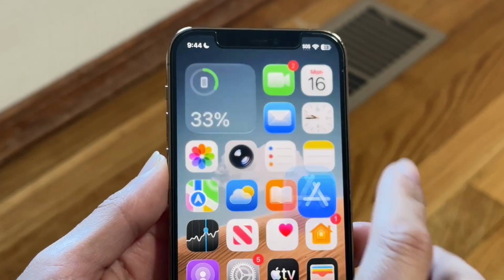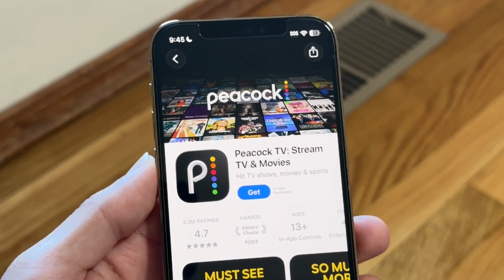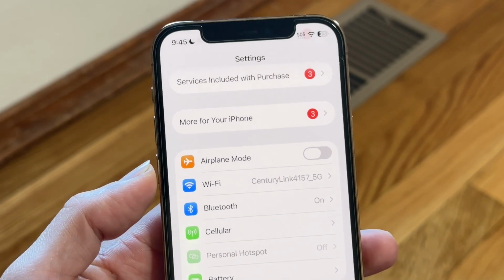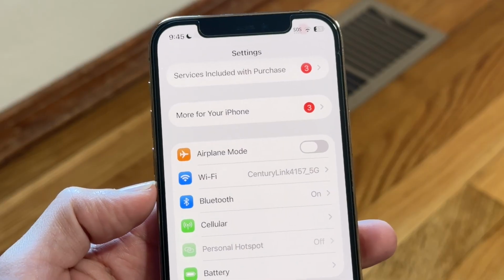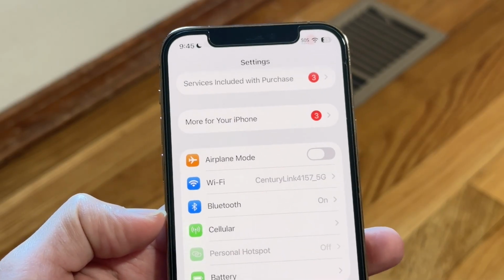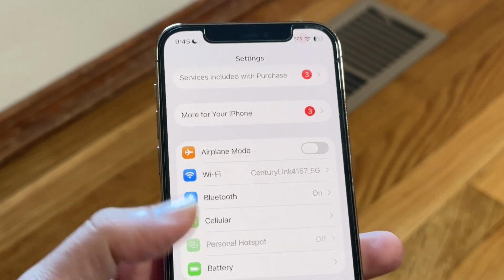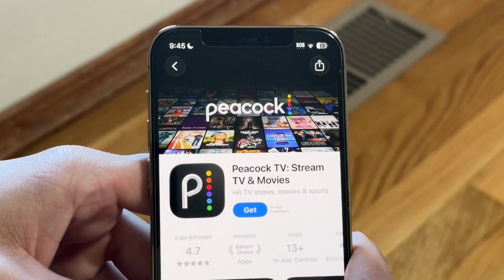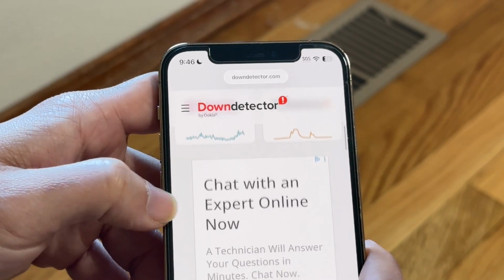How To FIX Peacock Not Working!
Here is exactly How To FIX Peacock Not Working!